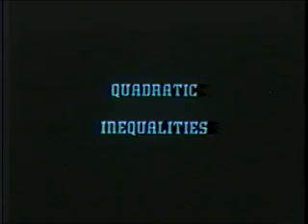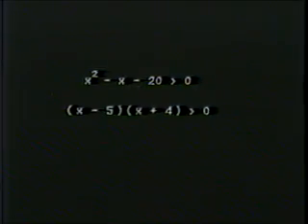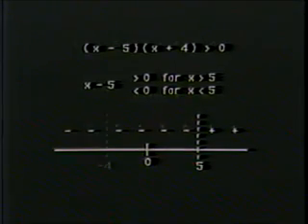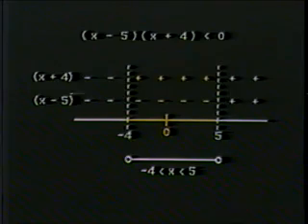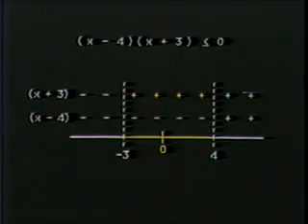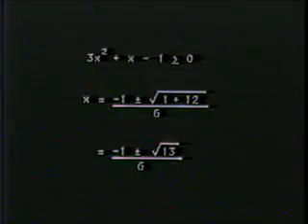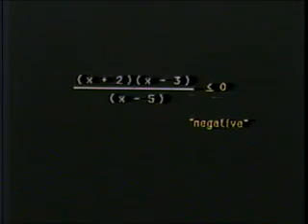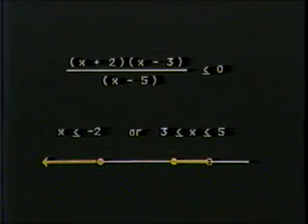Algebra Lesson 37: Quadratic Inequalities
This module describes the standard intermediate algebra techniques for solving quadratic inequalities. It is a continuation of the Mission College Tutor Channel for Elementary Algebra with lessons that have not been upgraded from the original video format. The complete elementary algebra series has 29 lessons and an additional 19 lessons with topics from intermediate algebra. The first 17 lessons featuring upgraded graphics are available The remaining lessons 18 through 48 in original format are available